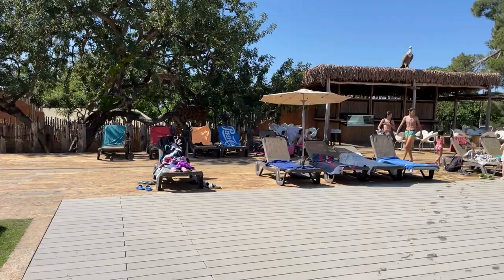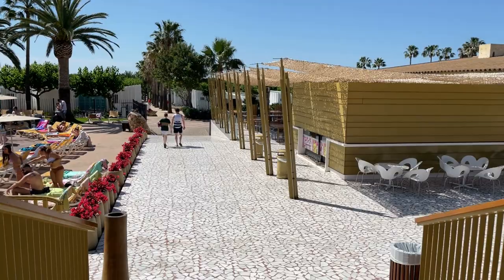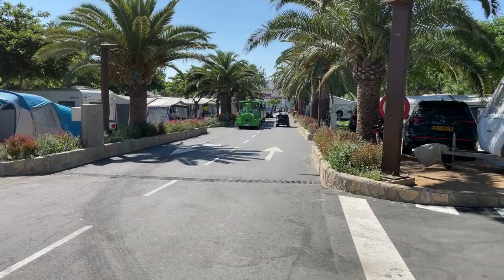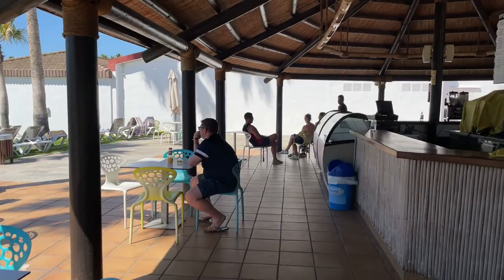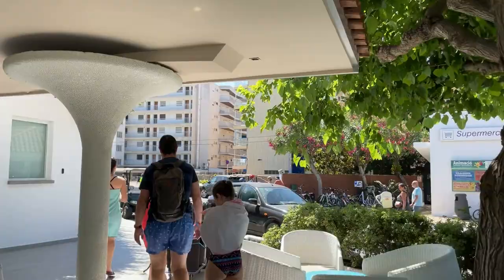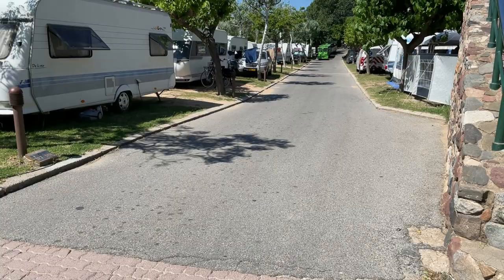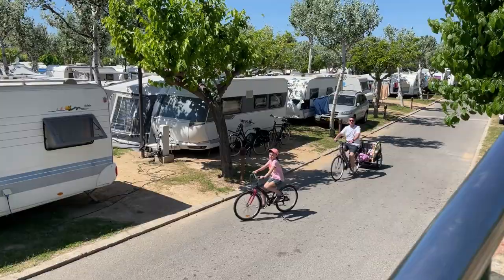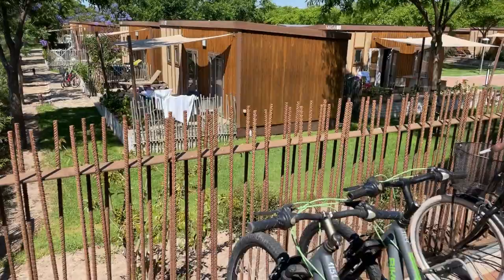Sanguli Salou Camping & Resort - May 2022 walkthrough. Amazing site with map locators!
Checkout my walkthrough of the Sanguli Salou Resort.  I take you from one end of the resort to the other including the beach, 100m from the site.  You will see the bars, restaurants, sports zone and accommodation from many of the resort's themed areas.  I've divided the video into chapters so please feel free to flick down to the bit you are interested in.  I realise that not all of you would like to hear me chat about every area but hopefully I will give you an insight into the areas you are interested in.  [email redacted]

00:00 Introduction - Welcome to Sanguli!
02:02 Reception 'Africa'
03:07 Africa Pool
05:15 Polinesia (Bali Lodges)
06:55 Guli Pool
08:37 Amphitheatre
09:46 'Tarraco' Restaurant
10:55 Fiesta Pool
12:44 Mini Market
13:54 Mediterrania 'Brisa' and Calma' Villas
17:12 Sports Zone (Basketball, Table Tennis, Mini Golf and more)
20:56 Happy Pool
23:40 Deli Food 'Sanguli'
23:44 Relax Pool
24:45 Sanguli Restaurant
25:18 Reception 'Camping'
26:45 Shops/Restaurants outside of the resort
28:18 Beach
30:16 Main Road and bus stops
31:59 Supermarket
32:32 Boutique
33:03 Doctors
33:08 Laundry
38:00 Spa
38:15 Caribe
40:15 Africa 'Safari Tents'
40:58 'Africa' Nuba 'Lodge'
42:58 'Africa' Masai Lodge
43:38 Reception 'Africa'
43:57 Luggage Storage and Bike Return
45:04 Deli Food Victoria
45:24 Bakery
45:34 Mini Market
45:53 Eurocamp lodges
47:06 Eurocamp Reception
48:20 Final thoughts